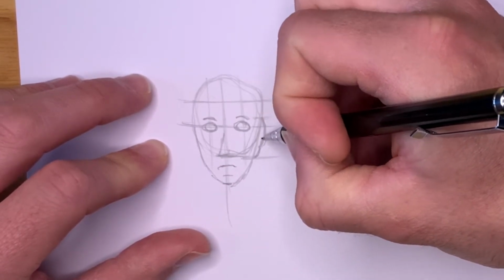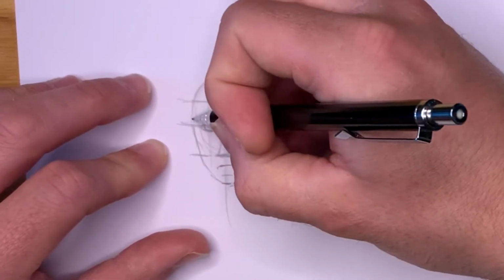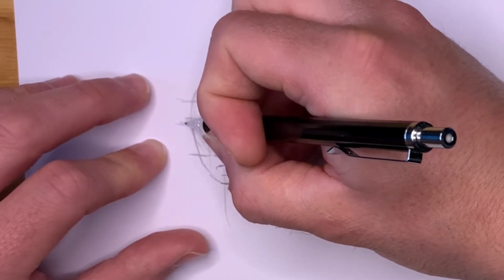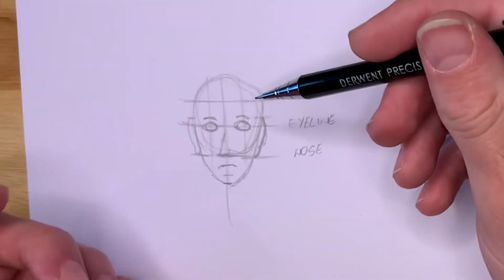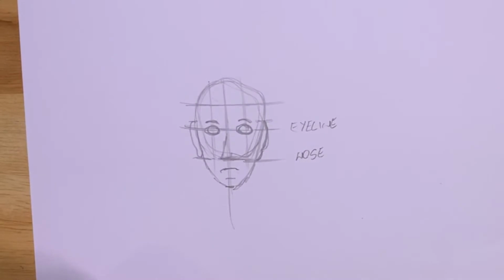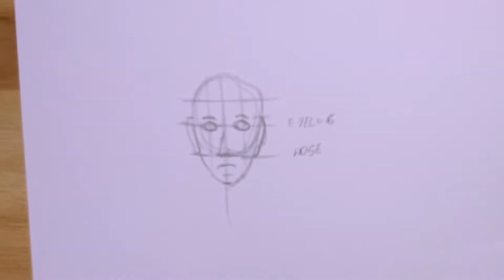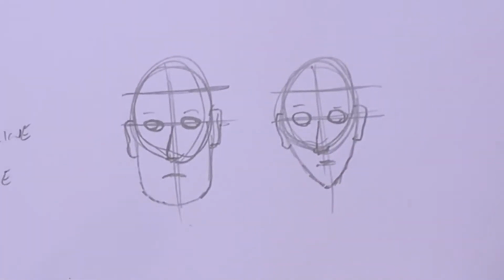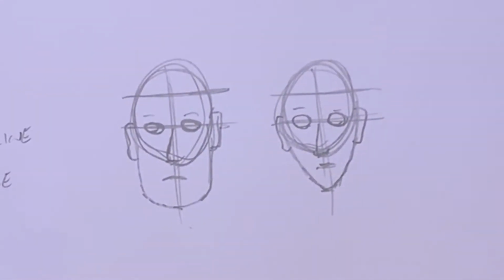How to Draw: Head Proportions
In this video I take you through the shape and layout that I use when setting out the proportions of the head

Instagram.com/alpha_prime88